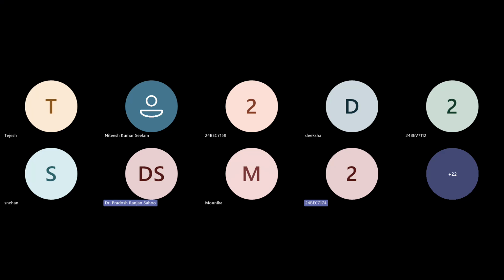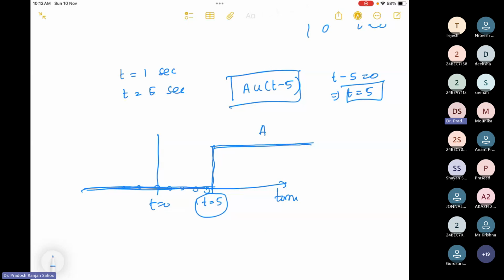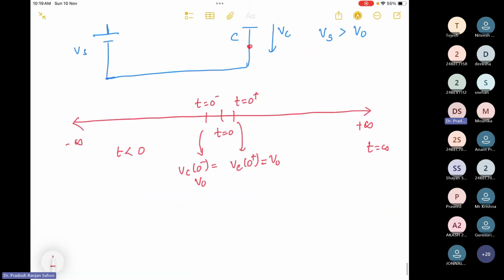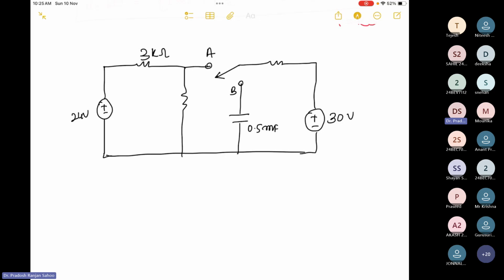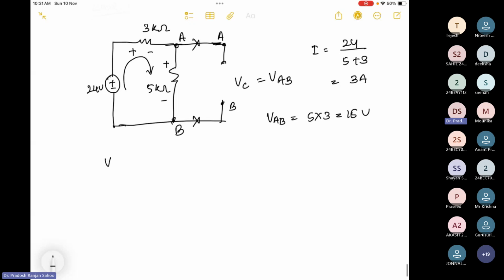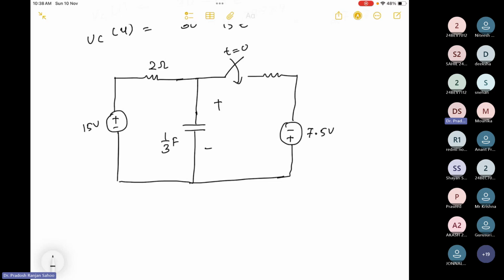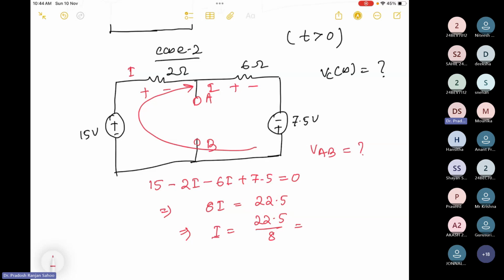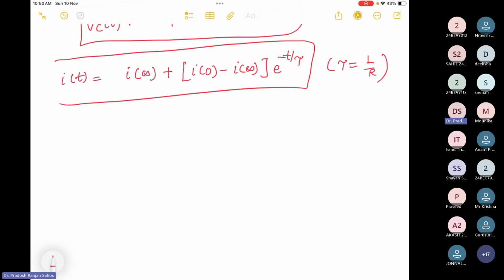Step Response of RC series Circuit and its numerical